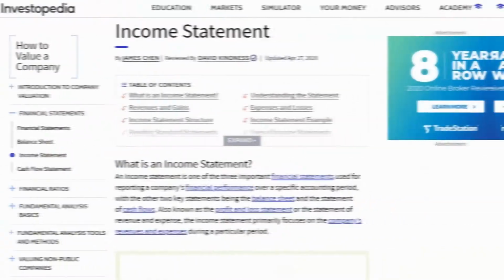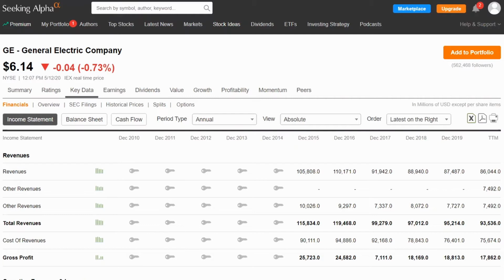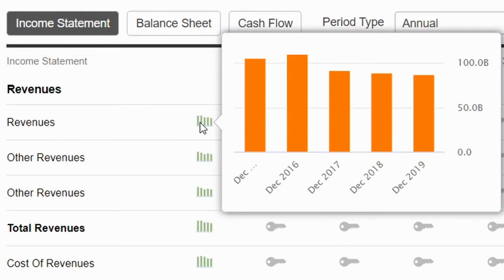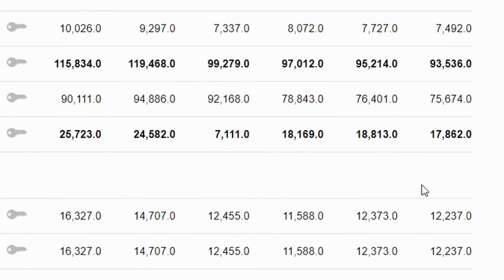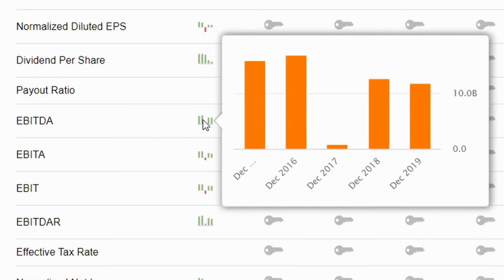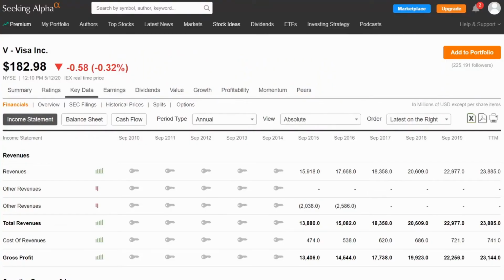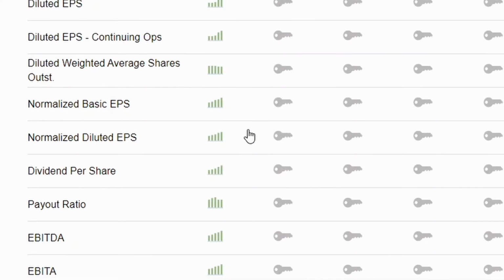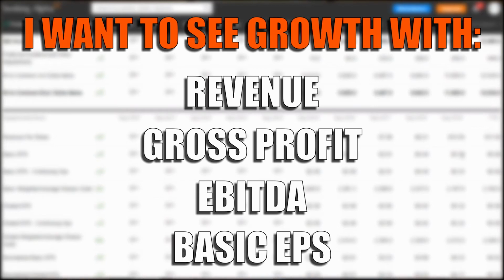How To Find The Best Stocks📈 To Buy💰 In 2020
An investors biggest goal is to find the best stocks for the portfolio. However, many retail or amateur investors have no clue what to do when is comes to picking out the best possible stocks. There are tons of investors out there who claim to have the best strategy but there's no way in telling who actually has the best strategy because no one can predict the future.

Although investors can make educated guesses on technical and fundamental analysis to receive generous returns and that's what the video is going to be about. I want to show you my strategy which has worked very well for me in the past.

Any strategy is better than no strategy! so click on this video watch what I do to pick out what I believe to be winning stocks.